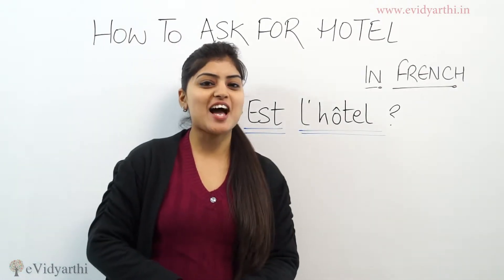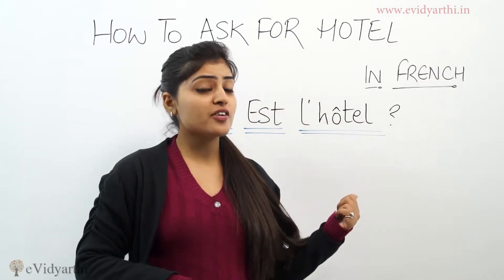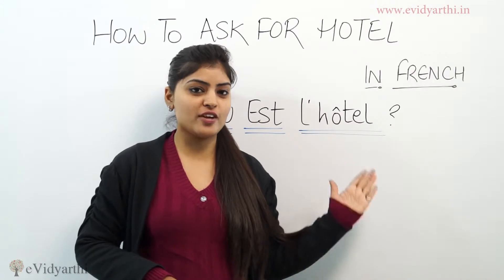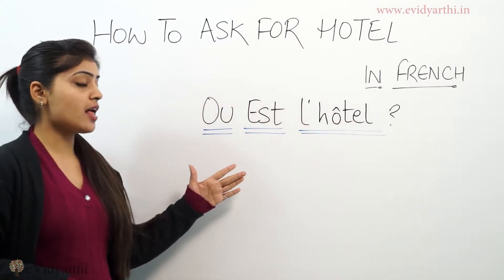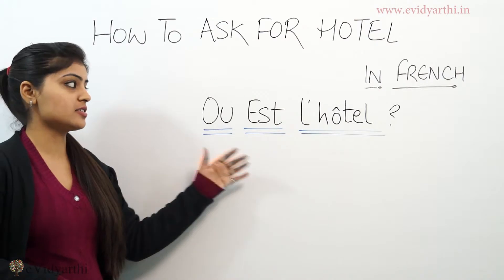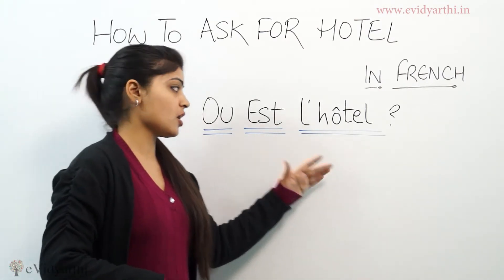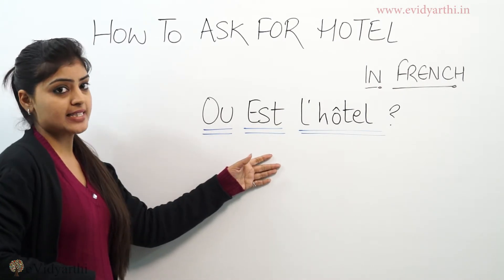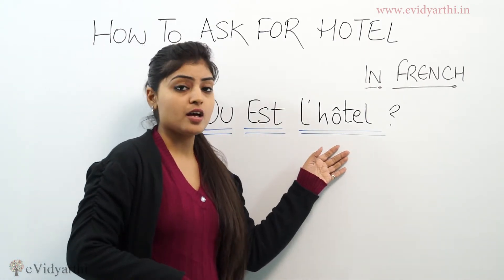How To Ask For "Hotel" in French (Practice Online French )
In this video we will learn how to ask for "Hotel" in French.